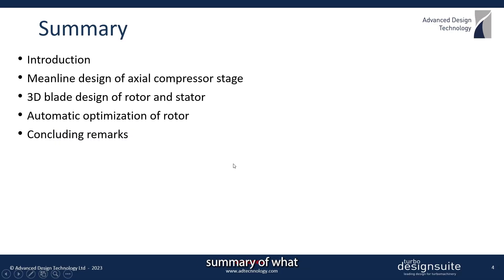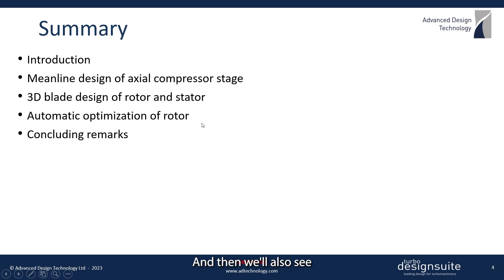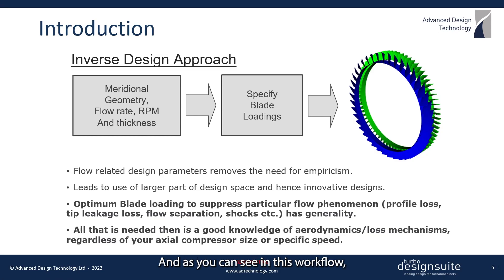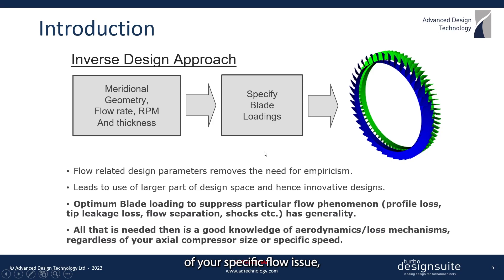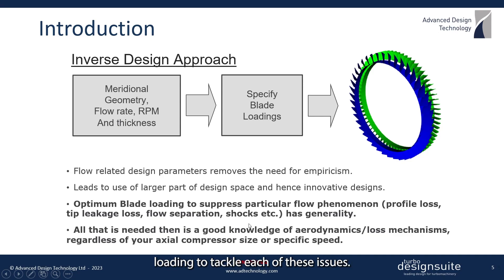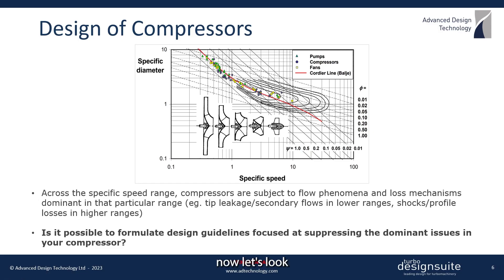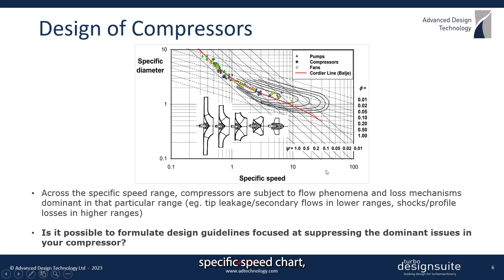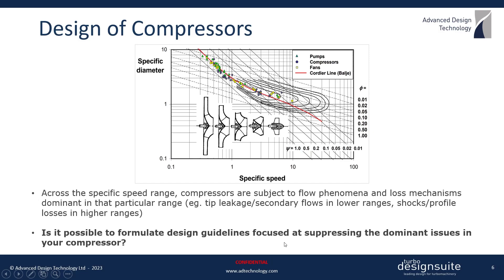Introduction to Axial Compressor Design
What is the meaning of the inverse design approach for designing your axial compressor?

The meridional geometry, flow rate, RPM, thickness, and blade loading are the inputs that are used by the inverse design method to give us the final blade design.

Apart from the basic parameters, these blade loading inputs are really flow-related. So, once you have a good understanding of your specific compressor issue, whether it is profile/secondary loss, tip leakage or flow separation you are dealing with, it is possible to come up with guidelines on the optimum blade loading to tackle each of these issues. Furthermore, this works for you regardless of your compressor size or speed.

This makes the entire process very intuitive and removes any empiricism that is commonly seen in conventional design methods.